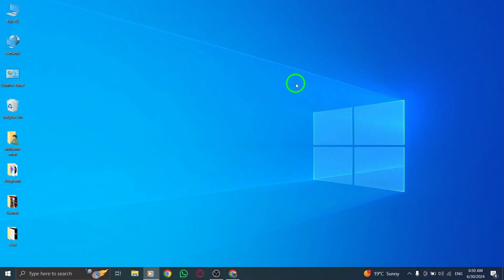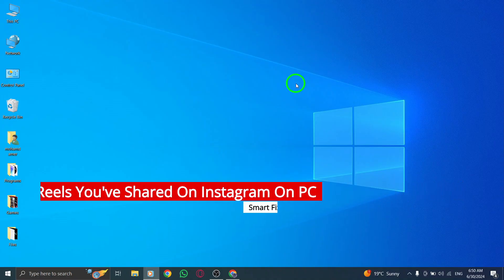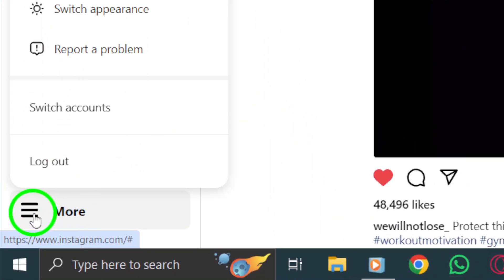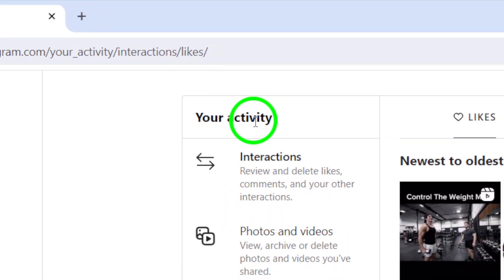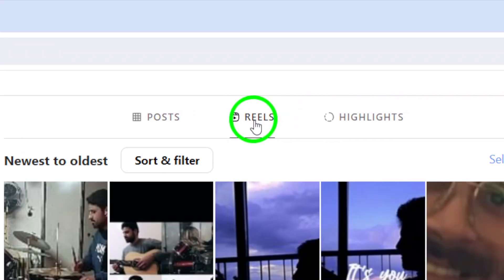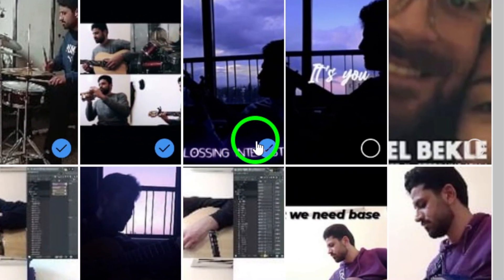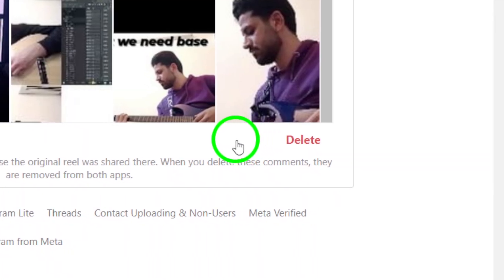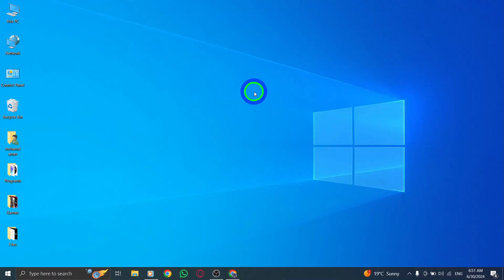How To Archive All Reels You've Shared On Instagram On PC (New Update)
Introducing a new tutorial on how to archive all the reels you've shared on Instagram directly from your PC. Follow these simple steps to keep everything organized and easily accessible:

1. Open your Instagram account and navigate to the bottom left corner.
2. Click on the more icon or the three dots.
3. Select Your Activity.
4. Go to the Photos and videos section, then the Reels section, and click on Select.
5. Choose All reels to archive.
6. Click on Archive and confirm the step.

Learn how to manage your Instagram content efficiently with this easy-to-follow guide. Start archiving your reels today.